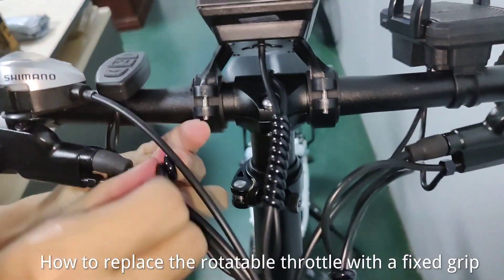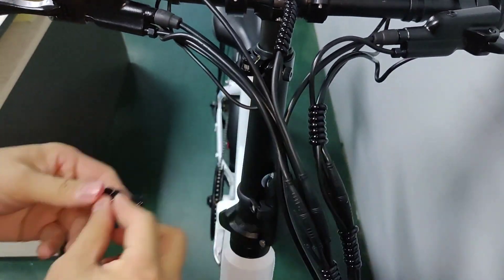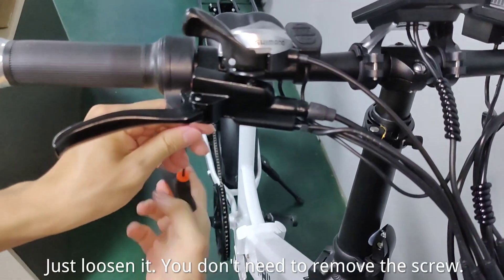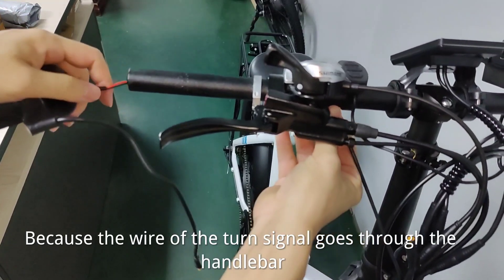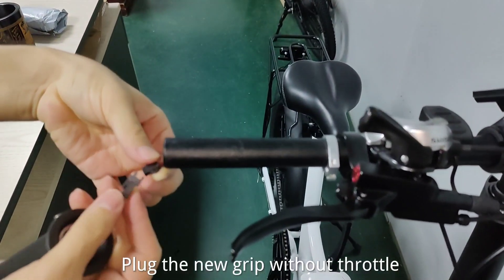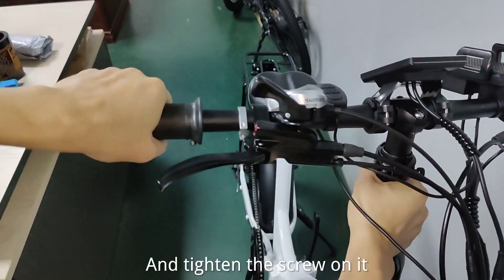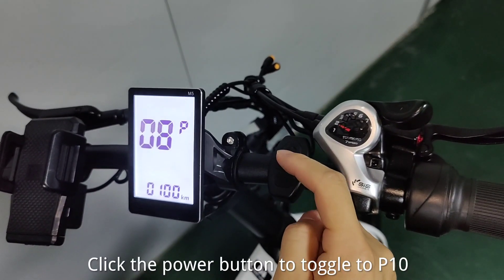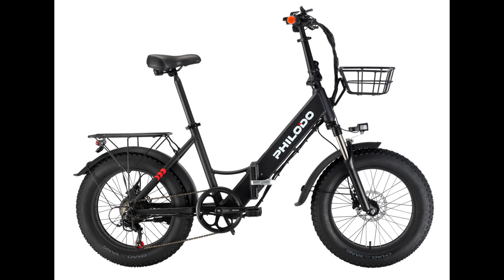How to replace the throttle with a fixed grip on PHILODO H4